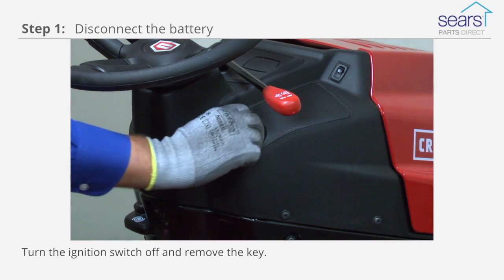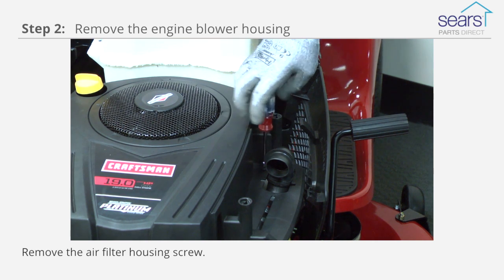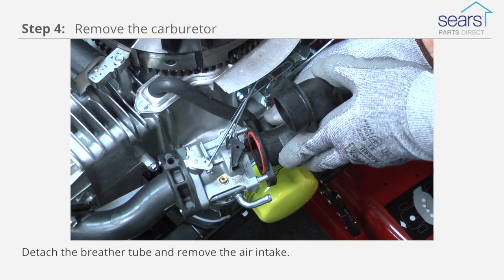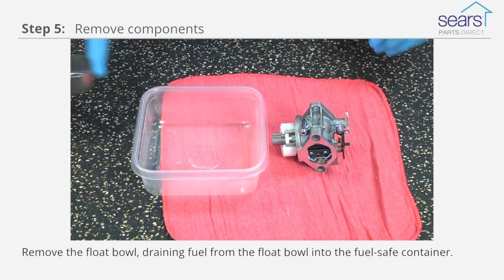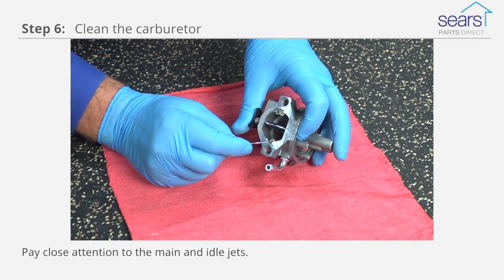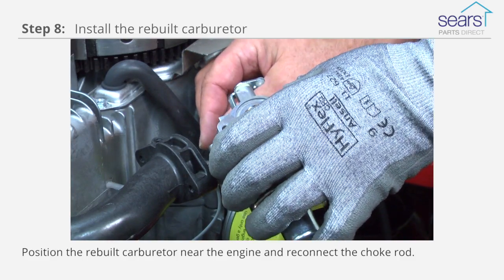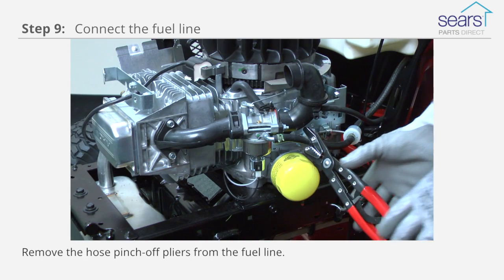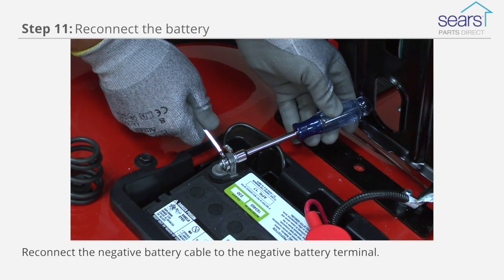How to rebuild a Carburetor on a Riding Lawn Mower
This video shows how to rebuild the carburetor on a riding lawn mower. The carburetor blends air and fuel to produce a combustible mixture for the engine cylinder. If the carburetor runs rough because it's clogged or dirty, you can clean and rebuild it, using a replacement kit that works for your model. The kit includes gaskets, seals, a hinge pin and other components that you might need to replace. You probably won't use every part in the carburetor kit. In this repair, you use the fuel bowl gasket, mounting gasket and hinge pin. If the riding mower carburetor is too corroded, dirty or damaged to rebuild, you can replace it with a new one. Check out this video to see how to replace the carburetor.

The video includes these parts and tools. Look up your model to make sure you get the right parts for your mower.

Transcript:
The first step to rebuilding the carburetor is to turn the ignition switch off and remove the key. Lift the seat. Remove the bolt connecting the negative cable to the battery and tuck the battery cable away so it doesn't touch the battery post. Lift the mower hood. We’ve removed the hood to give you a better view. Remove the air duct mounting screws and pull off the air duct. Rotate each air filter cover retaining knob counterclockwise and pull off the air filter cover. Remove the air filter. Remove the air filter housing screw. Remove the front blower housing mounting bolts. Remove the rear blower housing mounting bolts. Lift off the blower housing. Remove the lower dash fastener and pull off the lower dash. Clamp off the fuel line with hose pinch-off pliers. Release the clamp that attaches the fuel line to the carburetor and pull the fuel line off the carburetor. Use a shop rag to catch drips. Remove the air intake mounting nuts. Detach the breather tube and remove the air intake. Disconnect the wire from the fuel solenoid. Take a digital photograph of the carburetor linkage connections to document their location for reassembly. Remove the carburetor mounting studs. Disconnect the throttle rod and the throttle spring. Disconnect the choke rod. Pull off the carburetor and place it on a clean work surface in a well-ventilated area. Unthread the solenoid valve and remove it. Remove the float bowl, draining fuel from the float bowl into the fuel-safe container. Punch out the float hinge pin. Remove the float and needle valve. Remove the float bowl gasket, engine intake gasket and air intake O-ring. Clean the float bowl and gasket seating surfaces using carburetor cleaner and a shop rag. Use a paper clip to remove any float bowl gasket and air intake O-ring residue. Use carburetor cleaner and a paper clip to clean all the holes in the carburetor, paying close attention to the main and idle jets. Let the carburetor dry completely before reassembling it (at least 10 minutes). Lubricate the new float bowl gasket with a small amount of petroleum jelly. Install the new float bowl gasket. Install the new needle valve. Reattach the float with the new hinge pin. Attach the float bowl with the solenoid valve. Install the new air intake O-ring. Position the rebuilt carburetor near the engine and reconnect the choke rod. Connect the throttle rod and spring. Install the new intake gasket on the engine. Attach the carburetor on the engine with the mounting studs. Tighten the studs firmly. Connect the fuel solenoid wire. Attach the breather tube to the air intake and connect the air intake to the carburetor. Install the air intake mounting nuts. Reattach the fuel line to the carburetor with the hose clamp. Remove the hose pinch-off pliers from the fuel line. Reinstall the lower dash and secure it with the fastener. Position the blower housing on the engine and align the air diverter in the housing. Reinstall the blower housing mounting bolts. Reinstall the air filter housing screw. Reinstall the air filter. Position the air filter cover on the engine and turn each retaining knob clockwise on the cover. Reinstall the air duct and secure it with the mounting screws. Reconnect the negative cable to the negative battery terminal. Lower the seat.